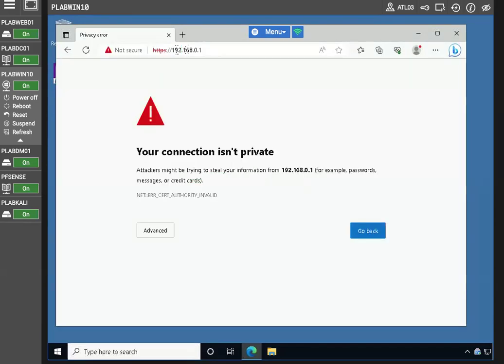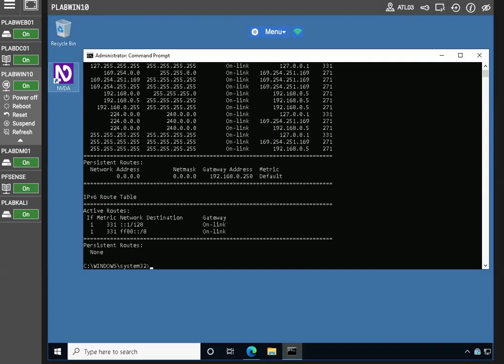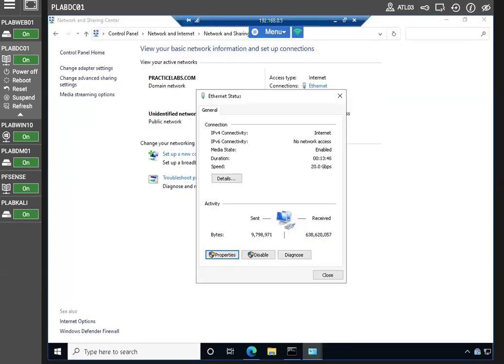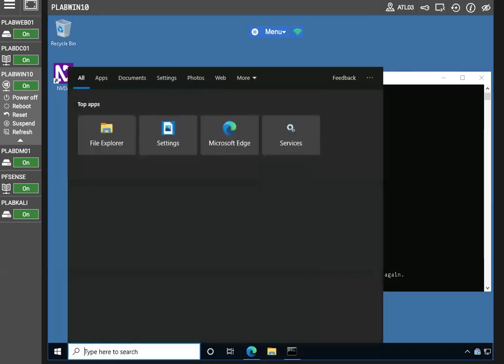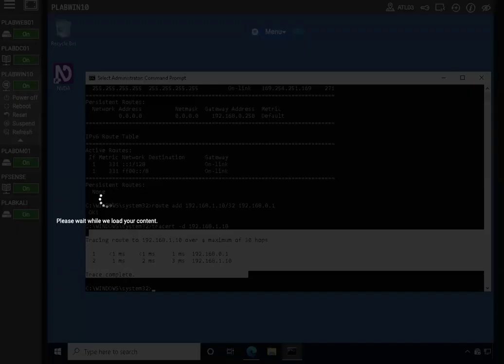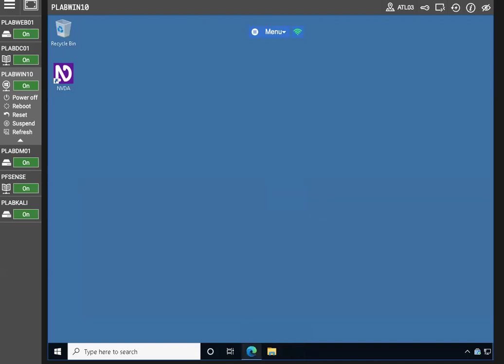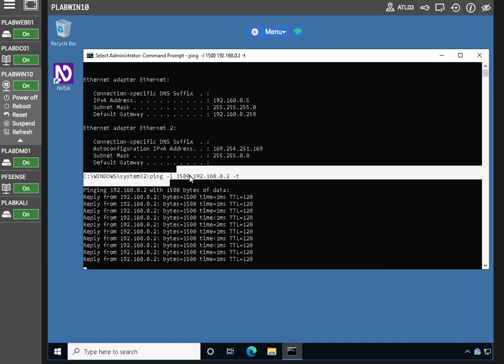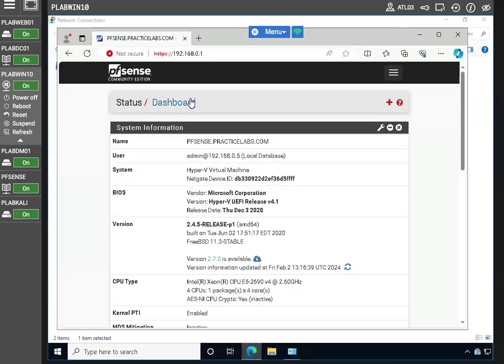Troubleshooting Common Networking Issues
This video demonstrates my ability to effectively troubleshoot and resolve common network issues, ensuring optimal network performance and user experience.

Key Areas Covered:

Troubleshooting Methodology: Witness how I explain the systematic approach to network troubleshooting, emphasizing the importance of understanding the network and identifying the root cause of the problem.

Practical Techniques: Observe how I demonstrate various troubleshooting techniques such as reviewing device configuration, verifying routing tables and interface status, and identifying common issues like incorrect gateway settings, missing routes, and firewall configurations.

Advanced Troubleshooting: Learn how I illustrate the identification and resolution of complex problems like switching loops, broadcast storms, and rogue DHCP servers, showcasing my advanced troubleshooting skills.

By watching this video, you'll gain valuable insights into my ability to:

Apply a structured approach to efficiently pinpoint and resolve network connectivity issues.
Utilize various troubleshooting techniques to diagnose and address common network problems.
Handle complex network issues like loops, storms, and rogue devices, demonstrating extensive troubleshooting knowledge.

I believe this comprehensive overview effectively showcases my expertise in network troubleshooting, making a strong impression on potential employers seeking an IT professional equipped to identify and resolve network issues promptly, ensuring a smooth and efficient network operation.